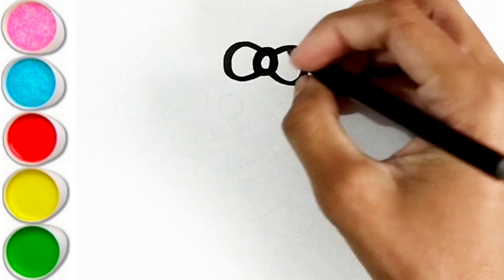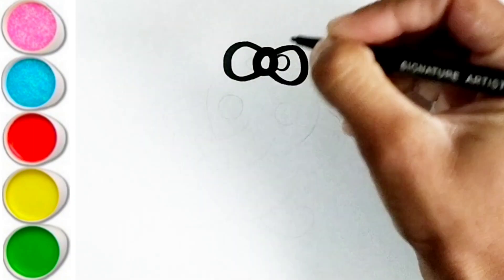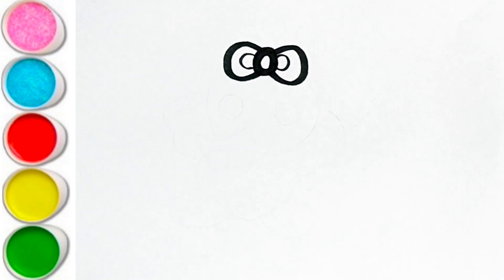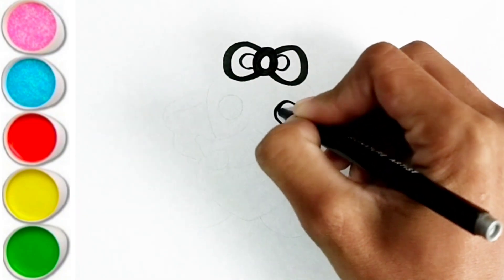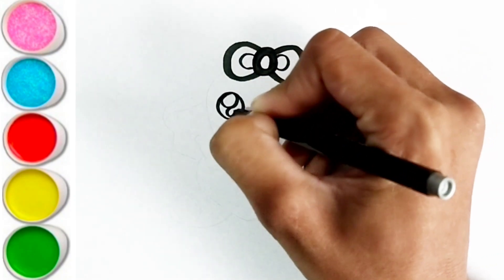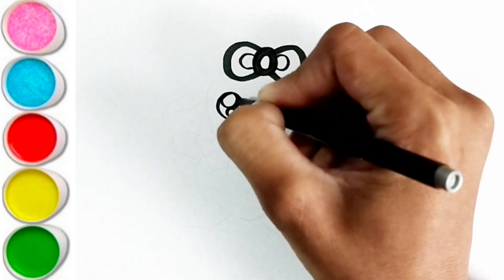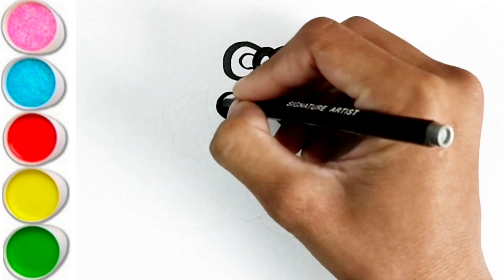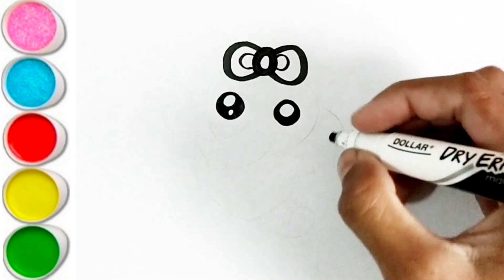Elephant with Heart Drawing Painting Coloring For Kids And Toddlers Easy Step by Step Drawing